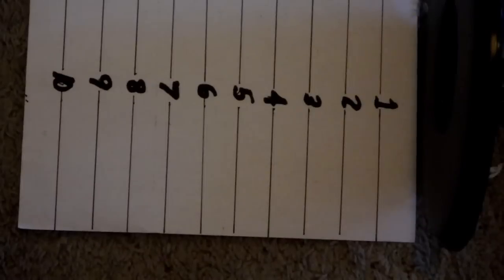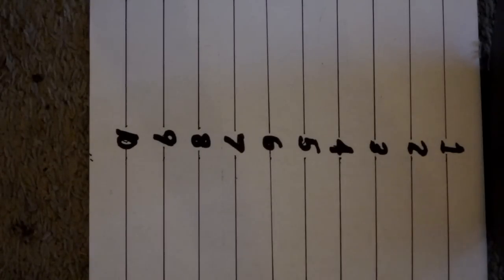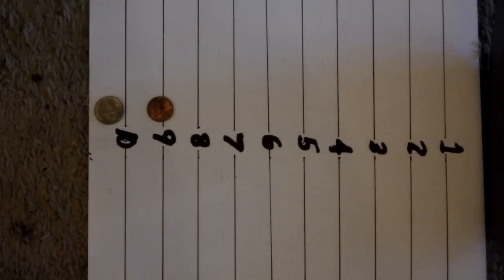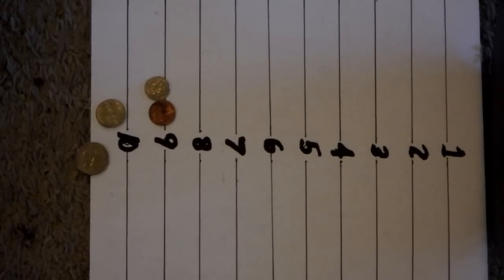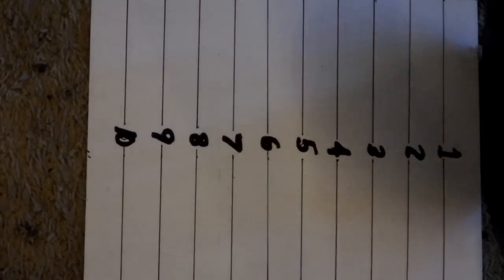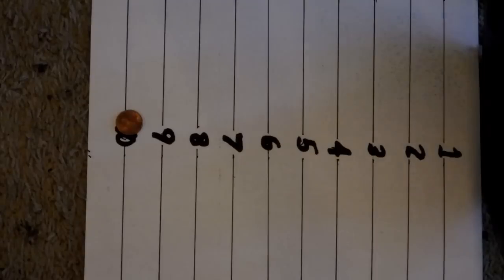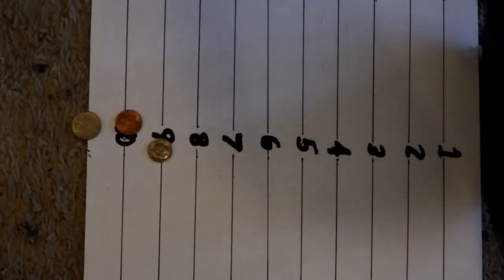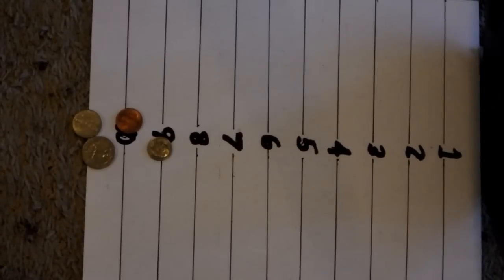Final Test Part 1: Whites vs. Whites: MX5 vs. M6...Air test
I am doing an air test not because it is a good measure of absolute depth, but it is very good for comparison since in an air test normally the systems are facing the same environmental hurdles..  It is not at all related to the amount of depth you can get outside.